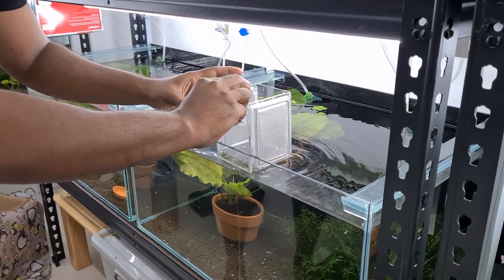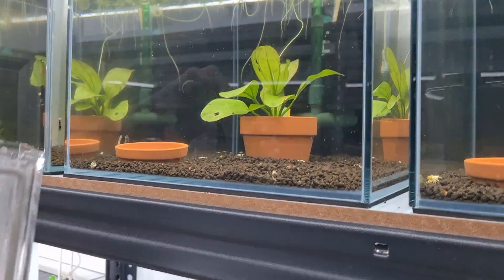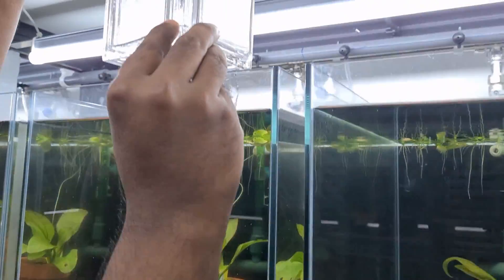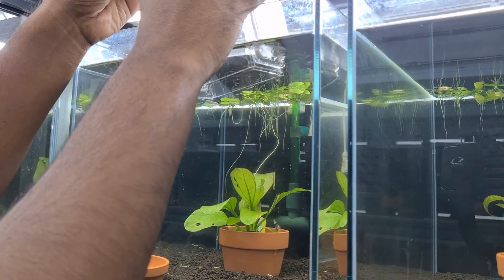John Bino Learning how to Selectively breed shrimps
While we have done quite a bit of videos on shrimp breeding and selective breeding, this time we are able to share with John Bino from India on his learning journey. We will take this opportunity to allow him to learn through doing which will help solidify the concepts of selective breeding.

0:00 Intro
2:09 netting of shrimps
3:40 Completed his task
4:41 review of selective breeding
7:40 adding bloodline
9:40 what if i do not remove shrimplets
12:01 get from a good source
13:09 Summary and closing comments